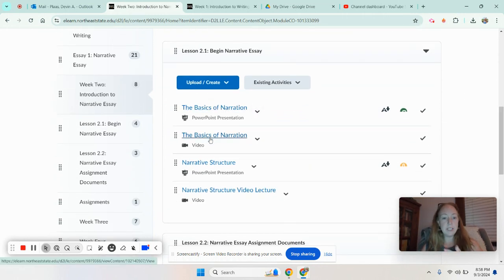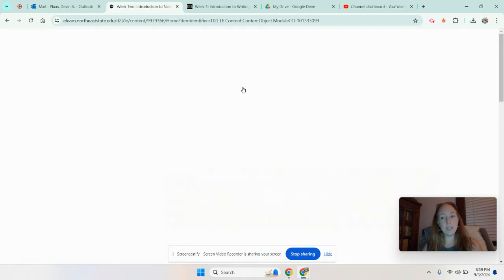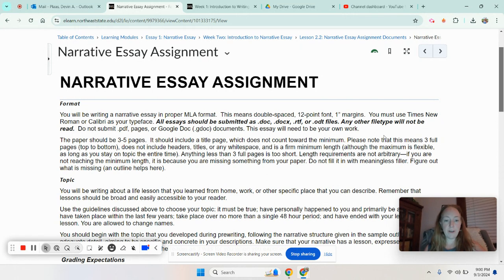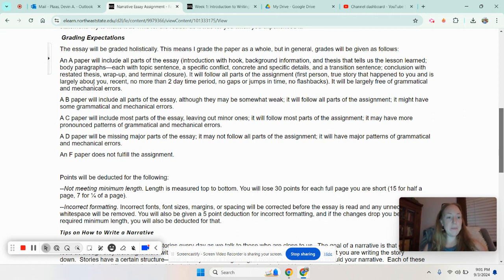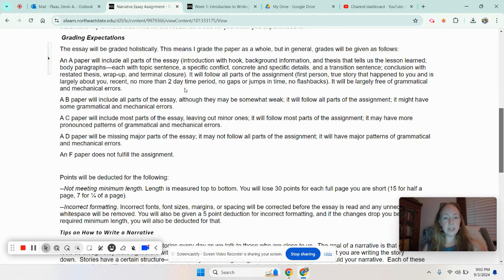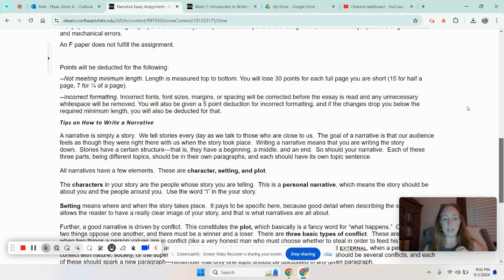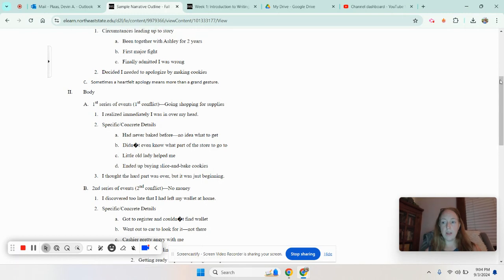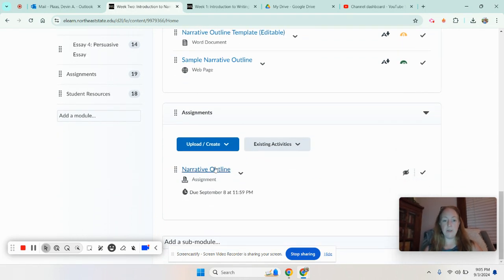Week 2 Walkthrough